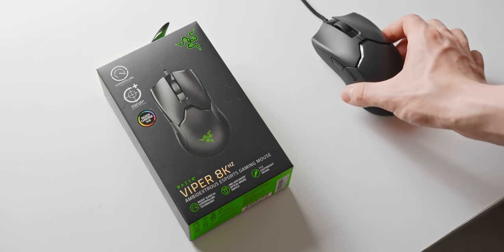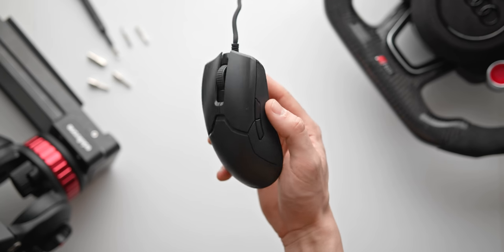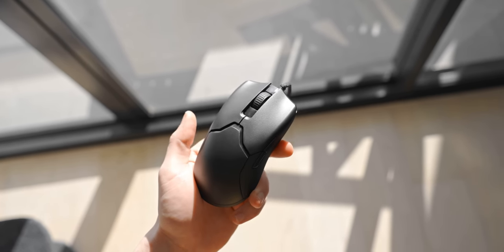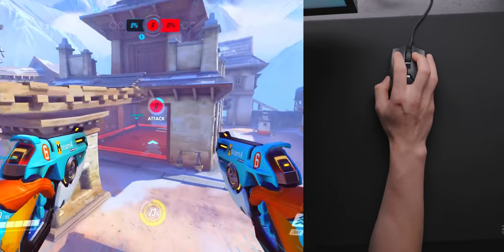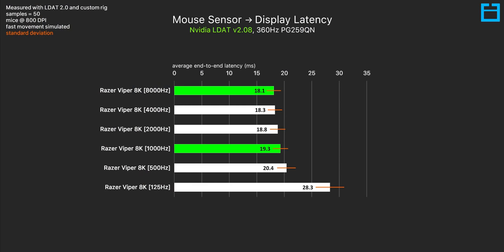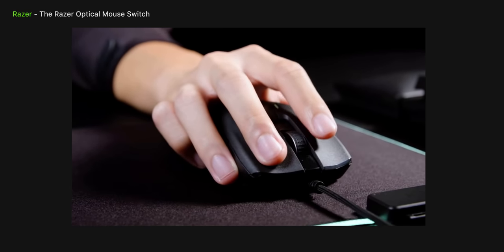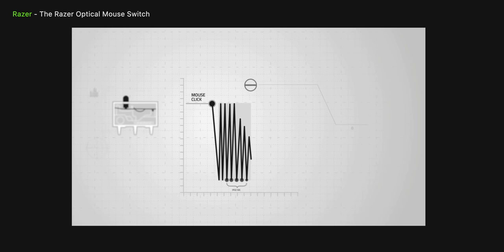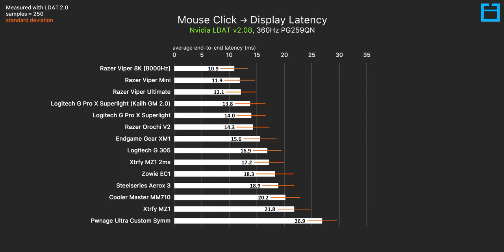World's Fastest Gaming Mouse - Razer 8000Hz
Razer Viper 8Khz
Razer Mouse Bungee V2
G Pro X Superlight
Razer Viper Ultimate
Xtrfy MZ1
Endgame Gear XM1

8000Hz polling isn't just a gimmick.